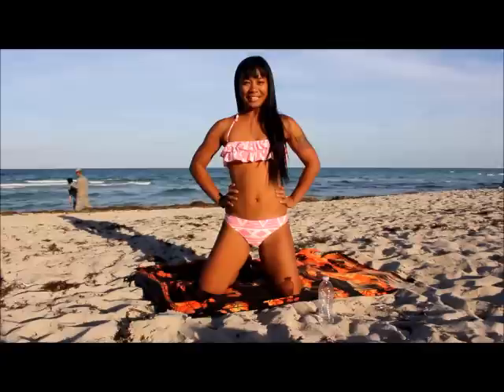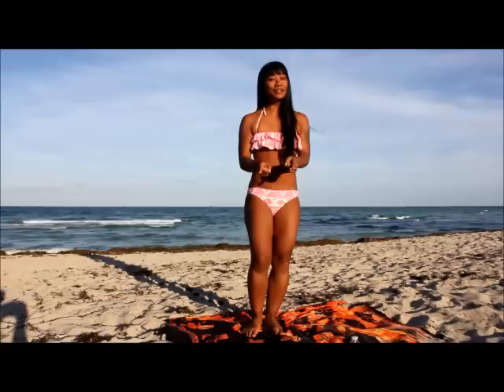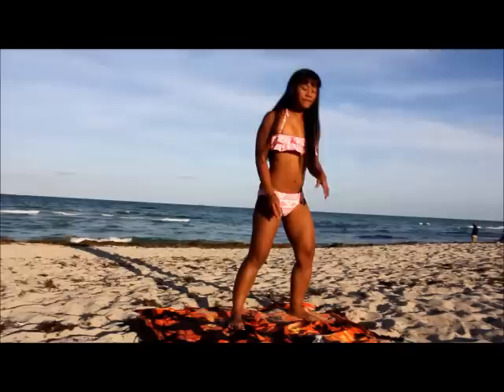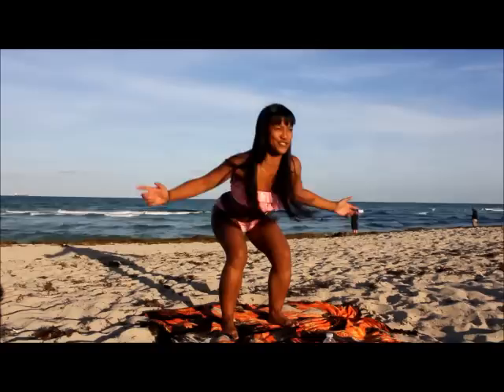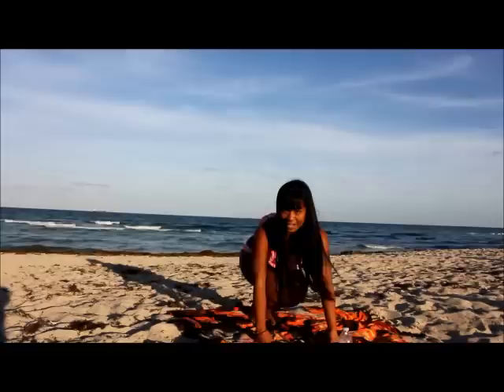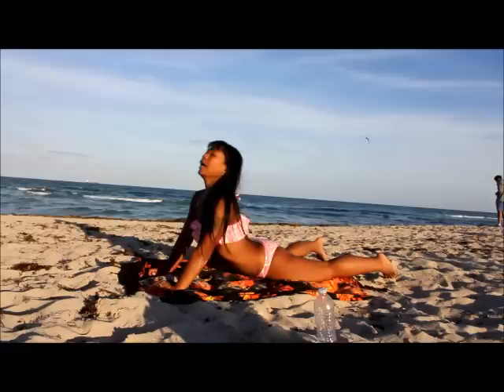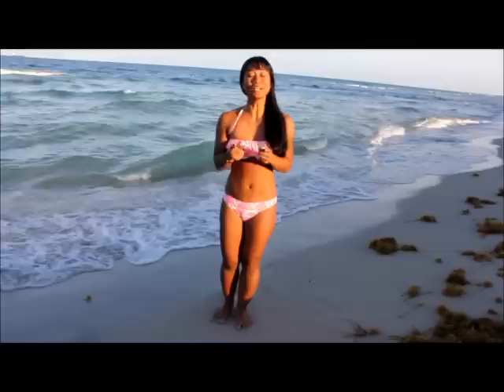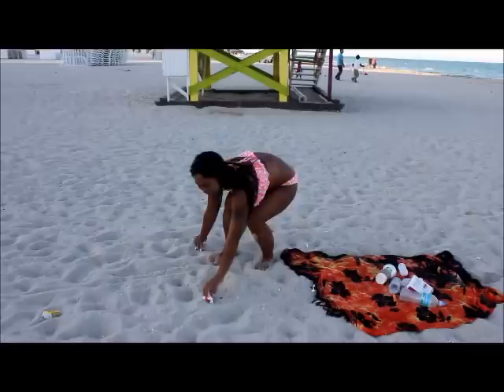Catalina Centi: "Your Back to the Beach" EveryDay Hero Workout #2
Low impact legs and back exercises!  Use as a compliment to "Your Back to the Beach" EveryDay Hero Workout #1, low impact arms and abdominals:

This video features: Breathing, stretching, balance, legs, arms, nature reconnection, and a Hawaiian Language/Living EveryDay Hero Activity!